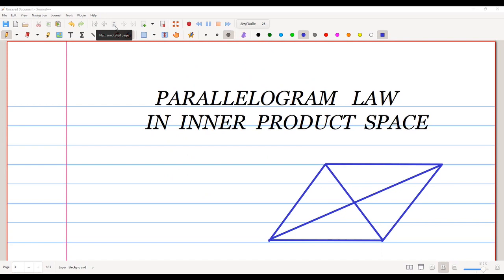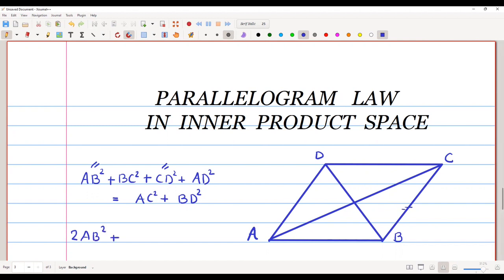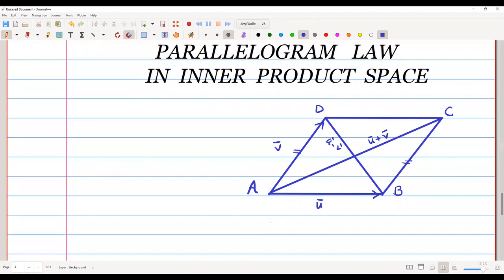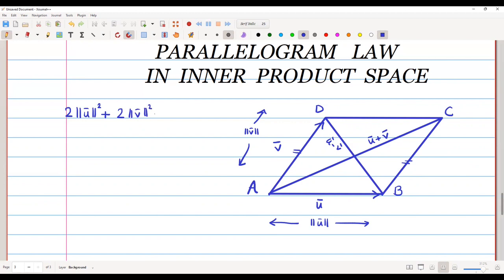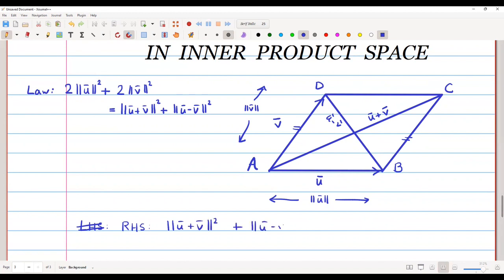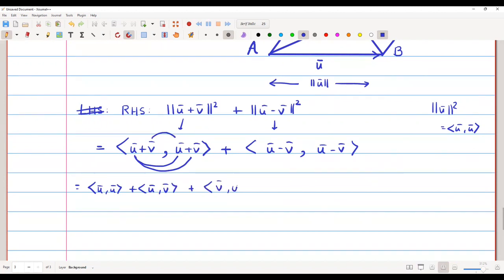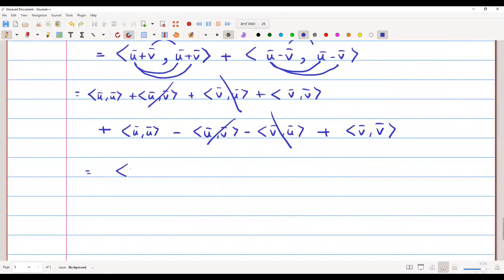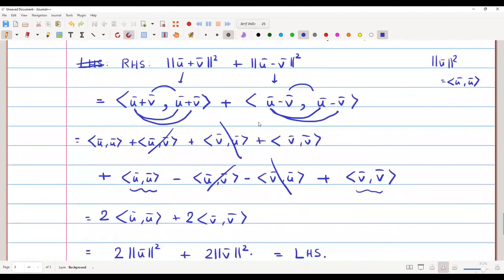Parallelogram Law in Inner Product space.